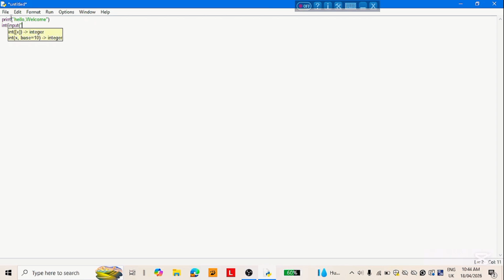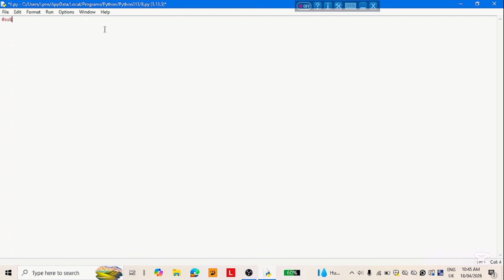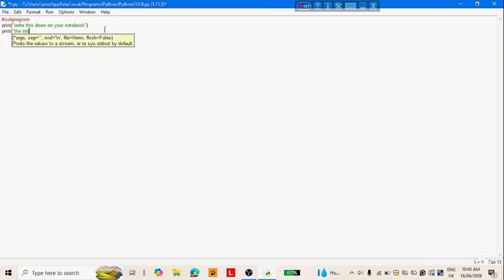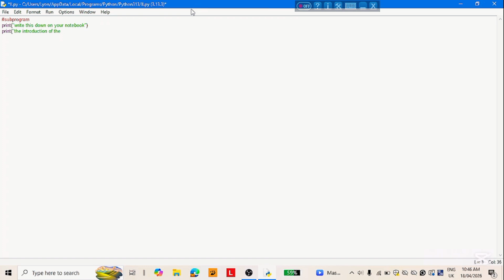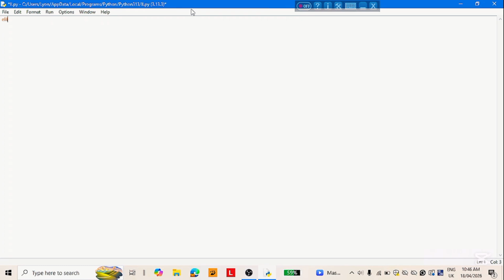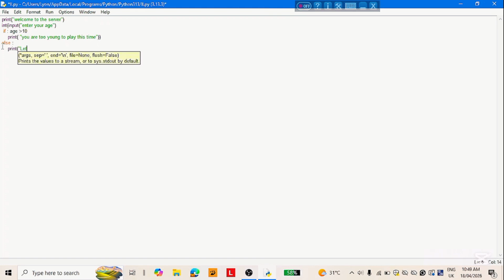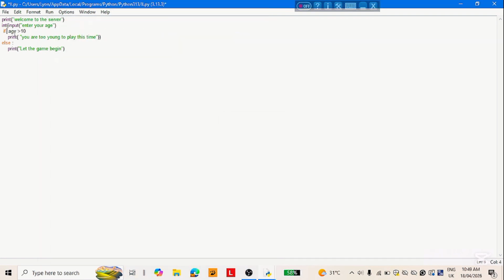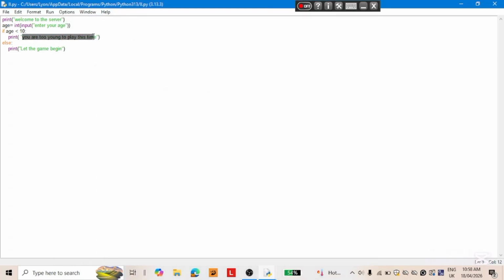Python Beginners guide part 3 📘🖌️💻⌨️📲 FULL tutorial!!